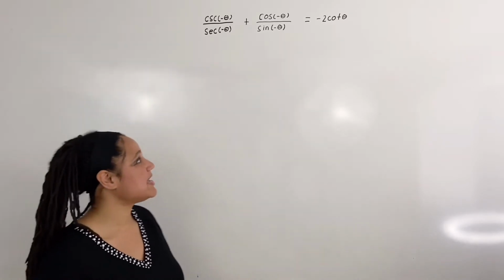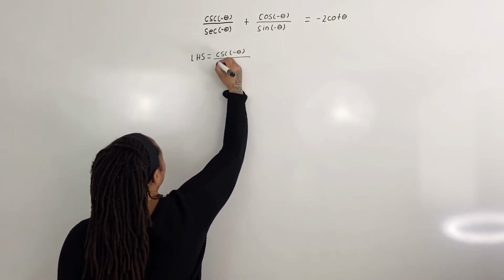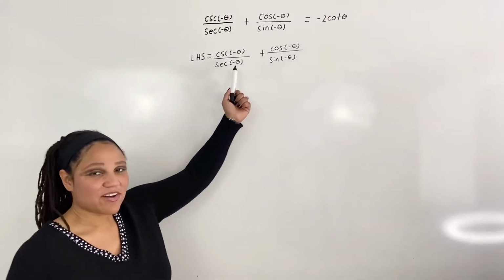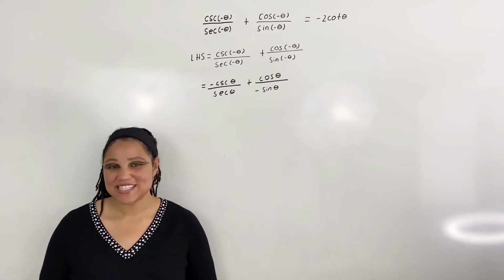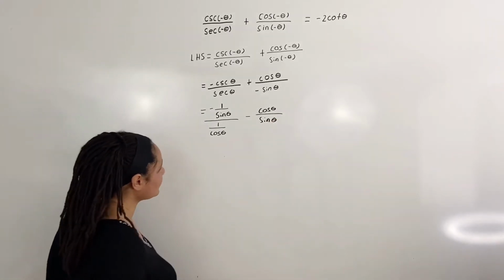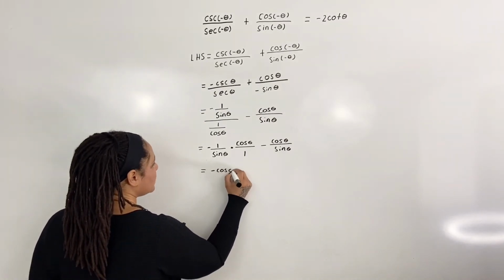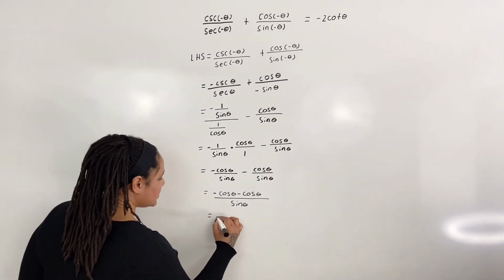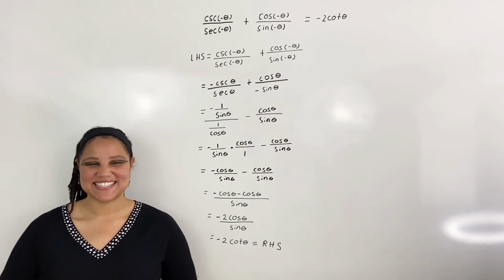How Do You Verify Trig Identities Using the Odd and Even Trig Identities? (MathAngel369)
🔑 Math Course:

Practice is the key! If you would like to become an expert in trig identities, consider taking my math course.

My courses include:

1. Videos and Articles

2. Practice Problems with the Answer Key

3. Quizzes with the Answer Key

4. Hand Written Notes discussing an overview and concepts that I use to teach my college students

5. Hand Written notes with extra problems solved, showing every step.

6. Certificate of Completion

7. 30 day Money Back Guarantee

You can preview about 10 minutes of the course for free before purchasing.

Here is the link to my math course:

Proving/Verifying and Using Trig Identities